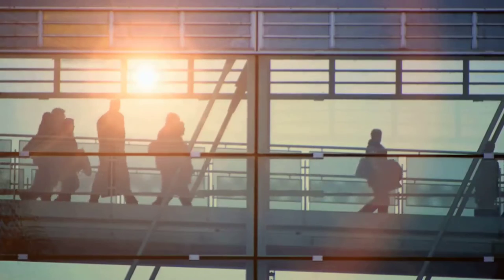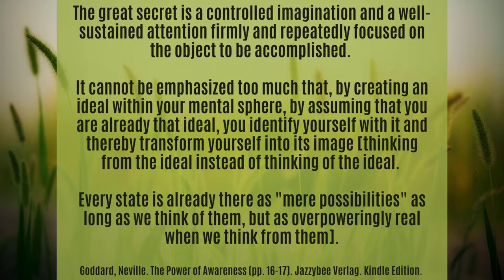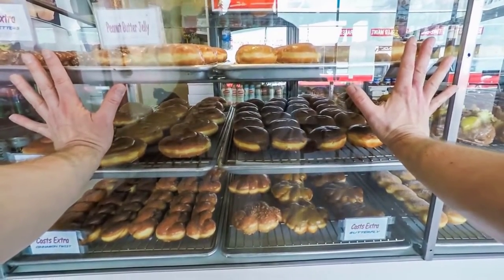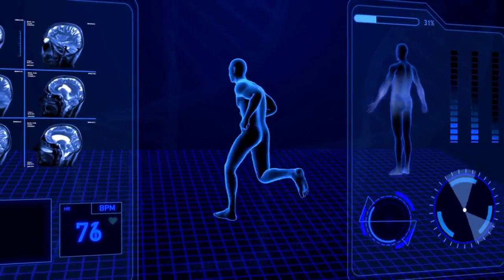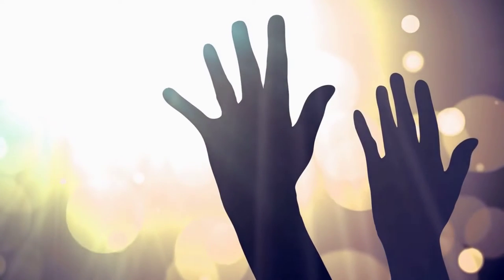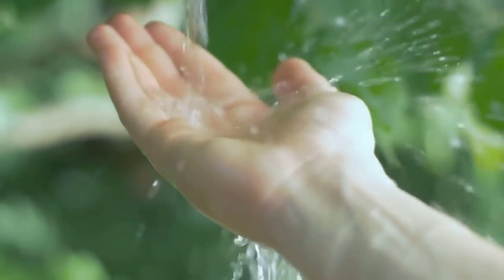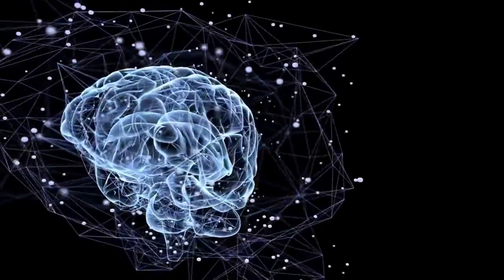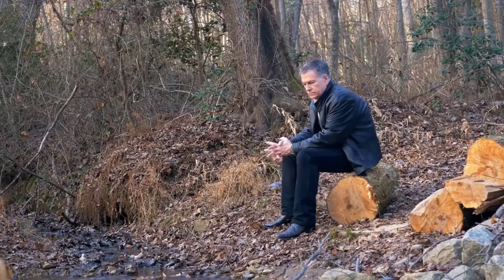Neville Goddard Living In The End | 4D Manifestation Technique with Law of Assumption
🚀For action-takers who want to work with me in private coaching to create/manifest success with ease, APPLY

🔥Sign up to my email community for exclusive content to help you create more success in your biz - career - life

In this video, I delve into the teachings of Neville Goddard and his approach to manifestation through "Living in the End." By visualizing our desired outcome as if it has already happened and feeling the emotions associated with that reality, we can bring it into our physical reality through the power of our thoughts and beliefs. I also explore the concept of 4D manifestation, which involves aligning our desired reality and a technique I call "4D painting" allowing it to unfold in the present moment. Join us for this transformative discussion on manifesting your dreams into reality.